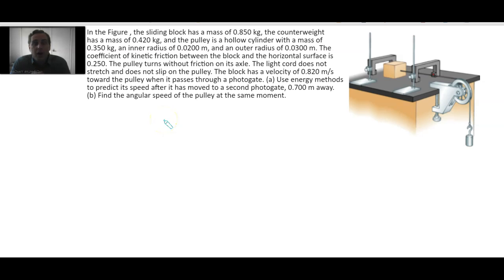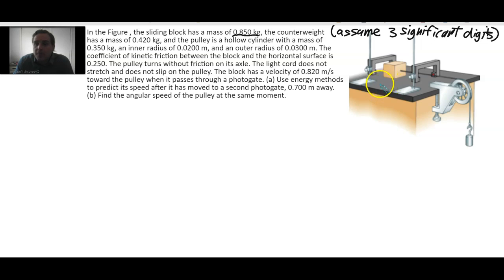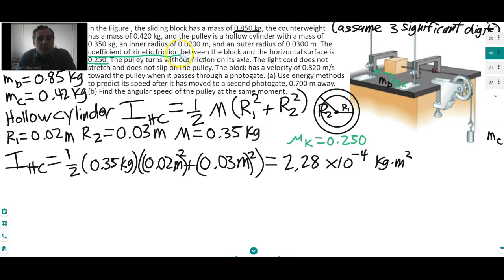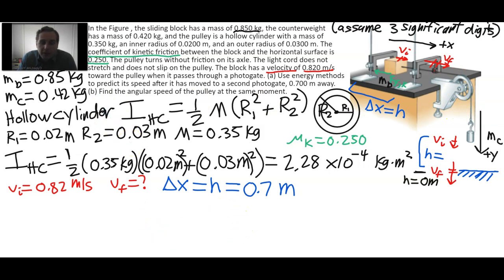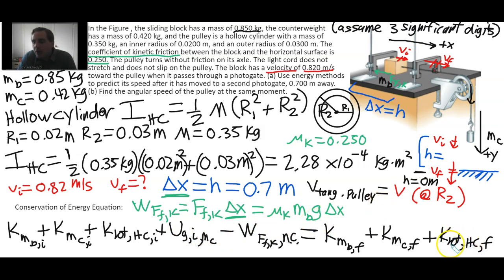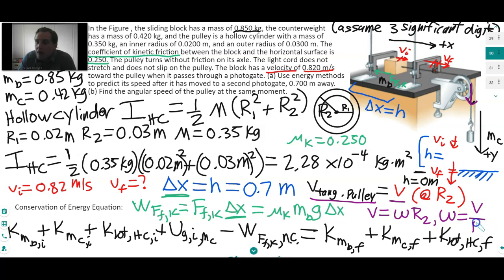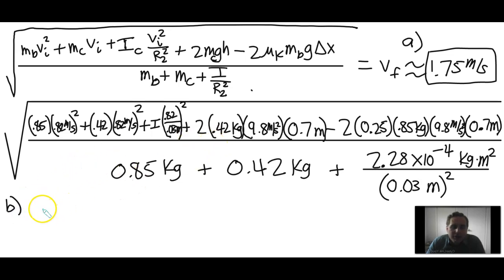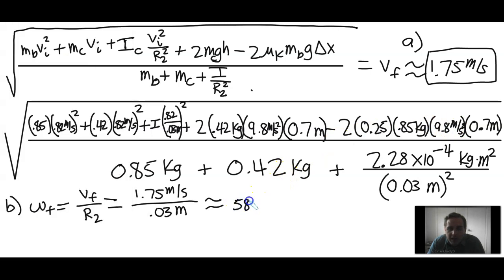Conservation of Energy with Rotation Long Problem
This is a physics problem that uses conservation of energy. The only assumptions are no air resistance, massless cord (does not stretch), and frictionless pulley. This is lengthly problem that the full solution is shown for.